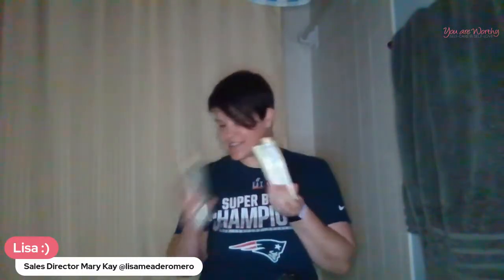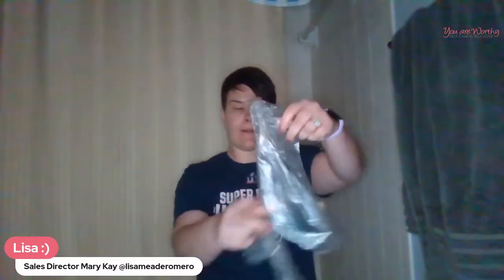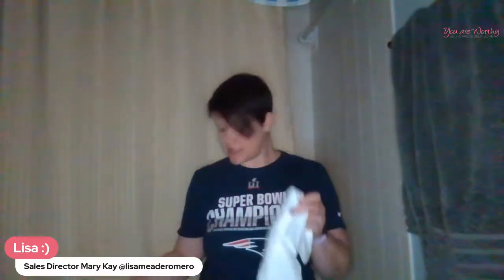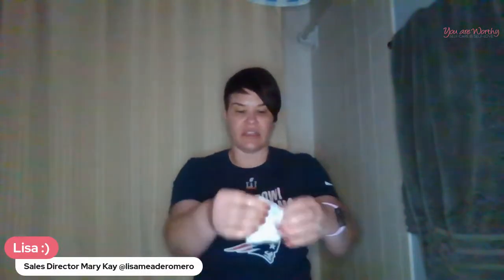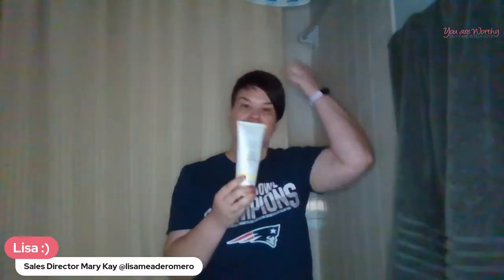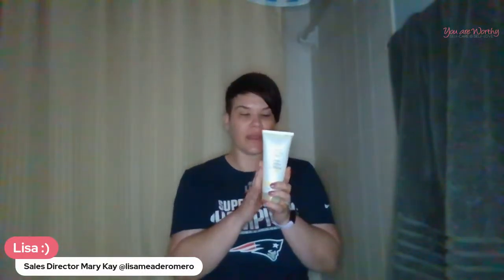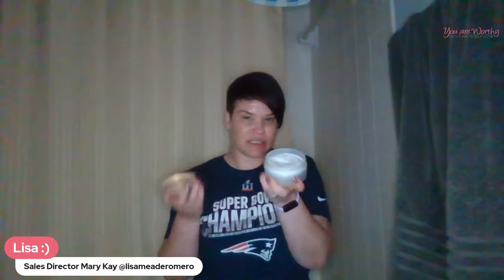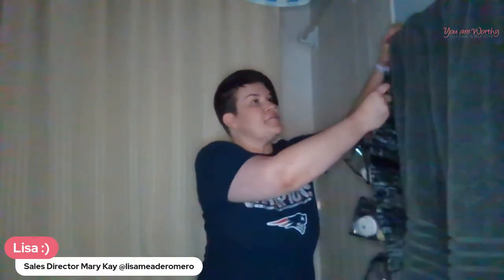Treating those Feet - and Body Care 101